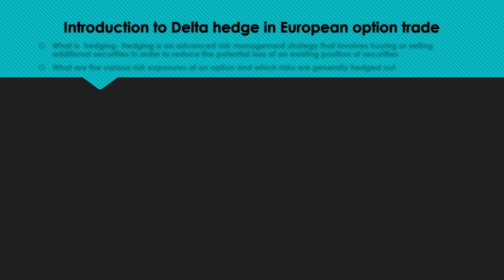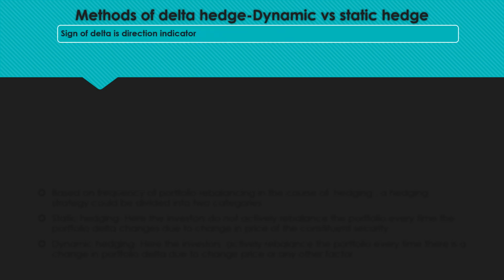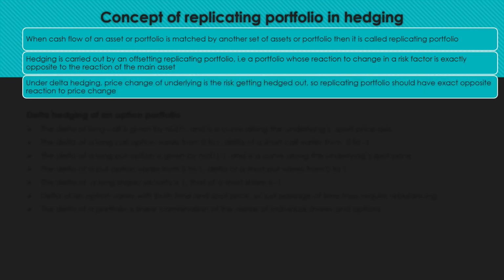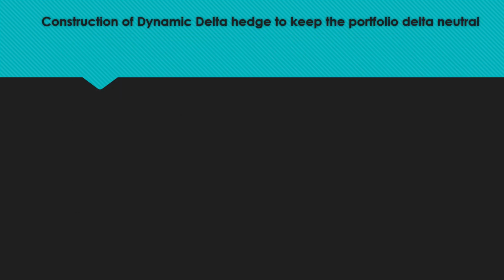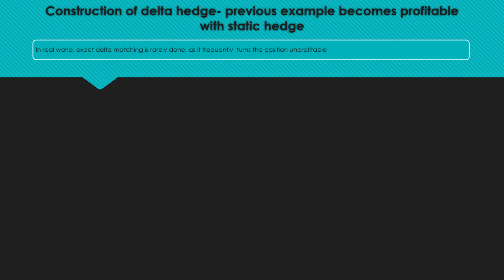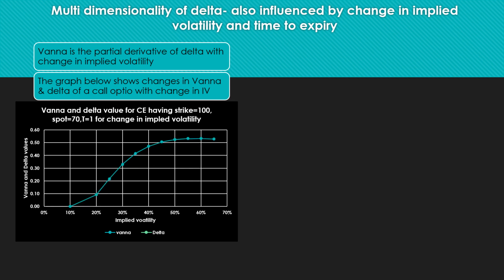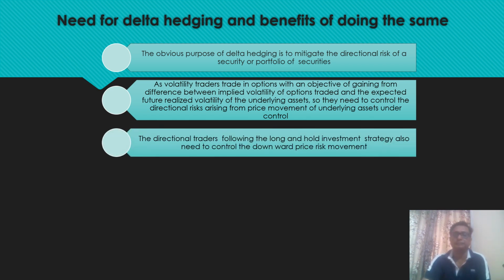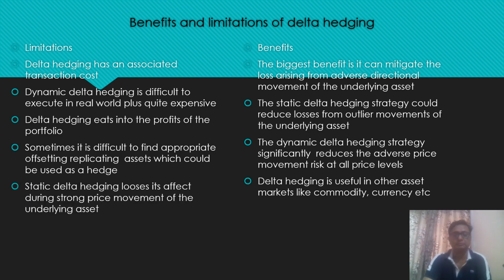option delta hedging- The concept , methods of delta hedging, the benefits, Dynamic vs static hedge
The delta hedging is method of hedging the risk to option price emanating from directional movement of underlying asset,  the method of hedging this directional risk, the concept of replicating portfolio, concepts of dynamic and static hedge, mathematics of hedge ratio, dynamic and static hedge, benefits and costs associated with both  the hedging methods. The needs , benefits and limitations of delta hedge.